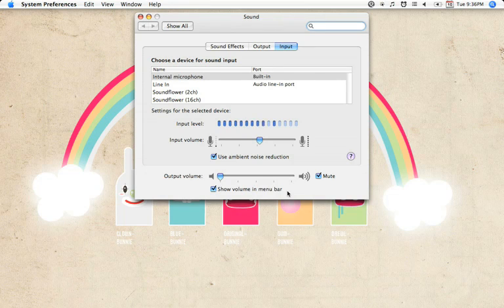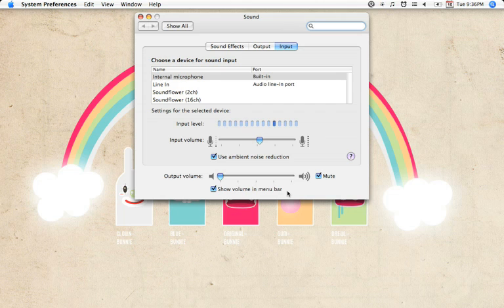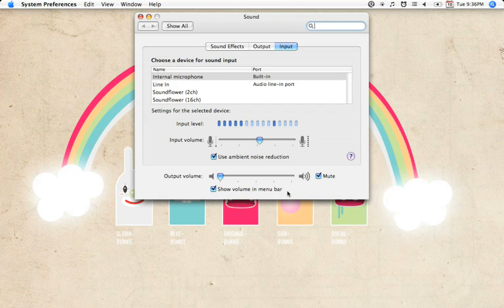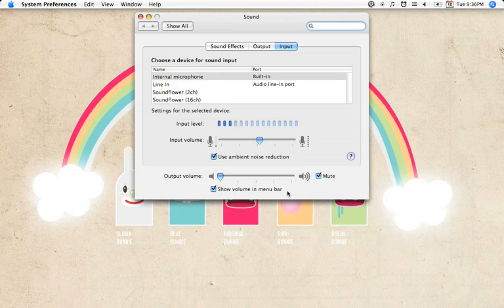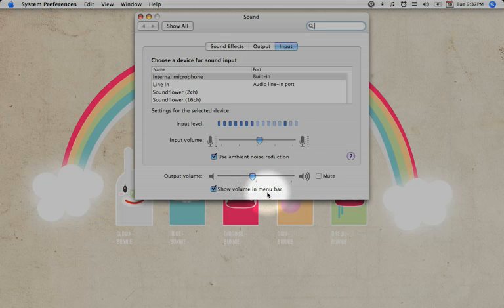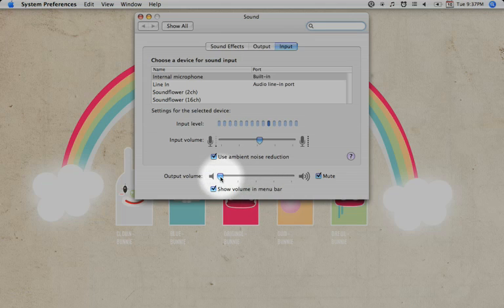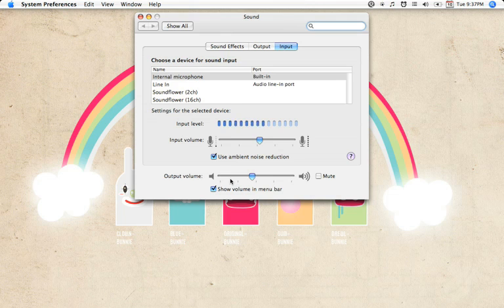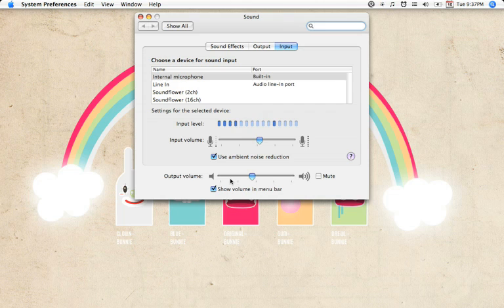Mac Tip #1: Setting Two Sound Settings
Mac Tip #1: A very simple how to on how to set two different sound settings.